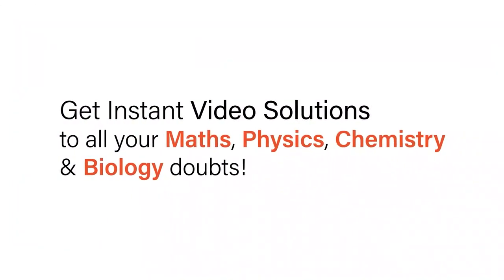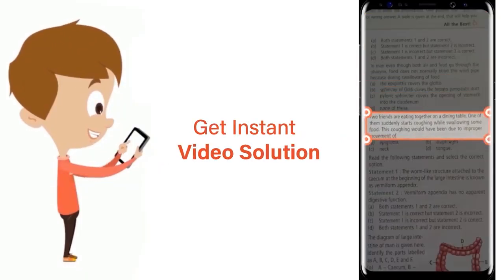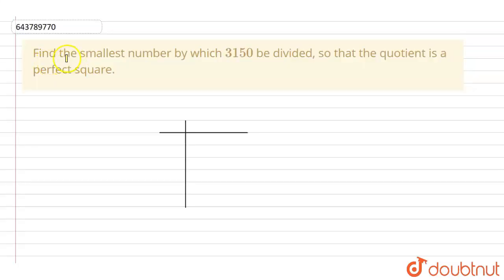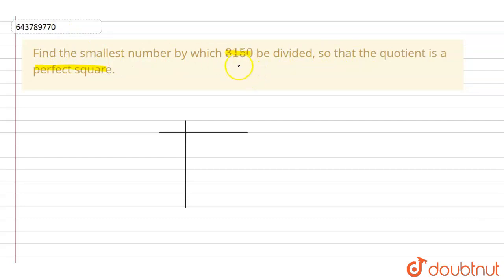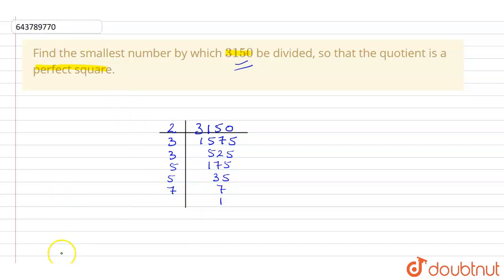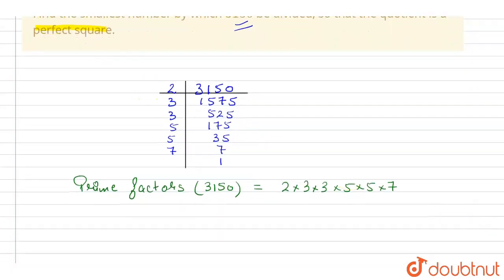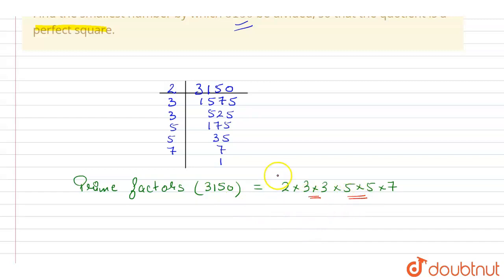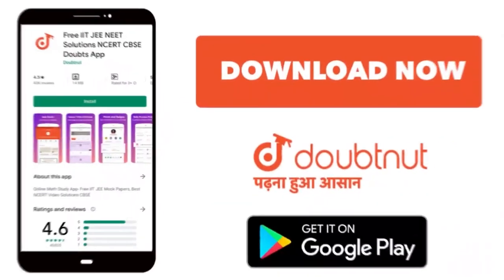Find the smallest number by which 3150 be divided, so that the quotient is a perfect square. | 8...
Find the smallest number by which 3150 be divided, so that the quotient is a perfect square.
Class: 8
Subject: MATHS
Chapter: SQUARES AND SQUARE ROOTS
Board:ICSE

👉 Have Any Query? Ask Us.